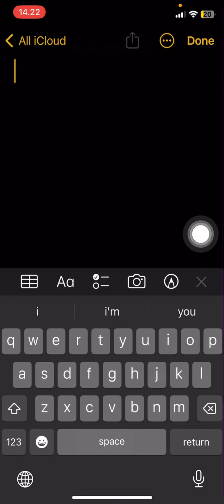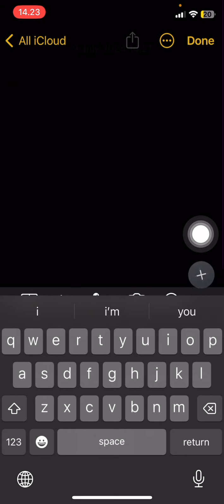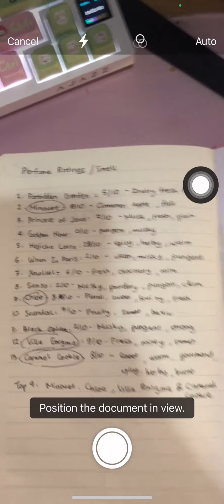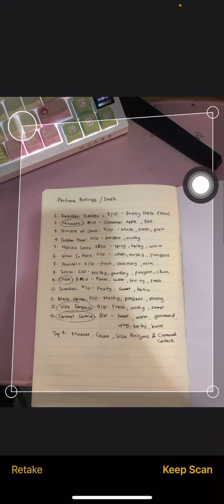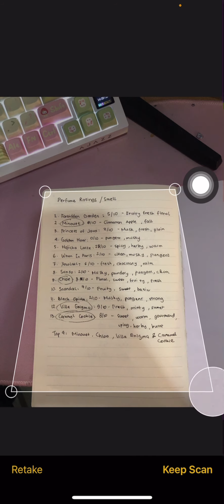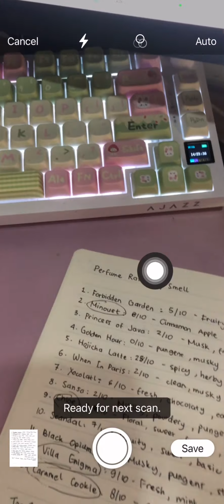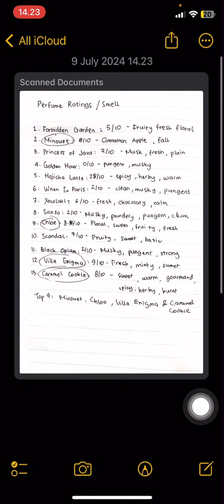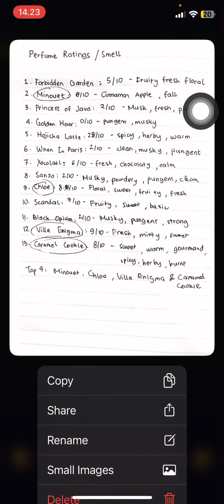🔥 BEGINNER: iPhones: How to Scan Documents & Receipts | English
This tutorial will show you how you can scan documents on your iPhone.